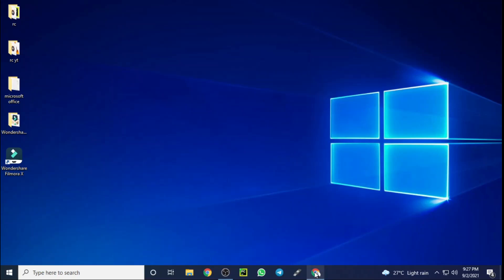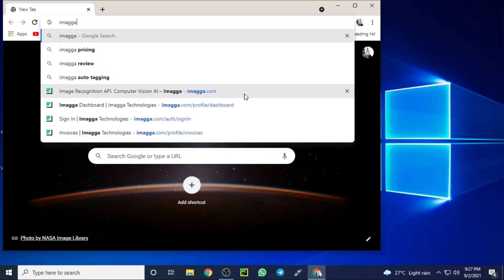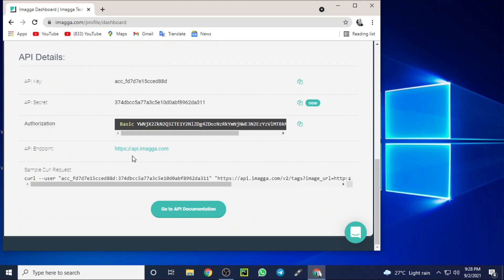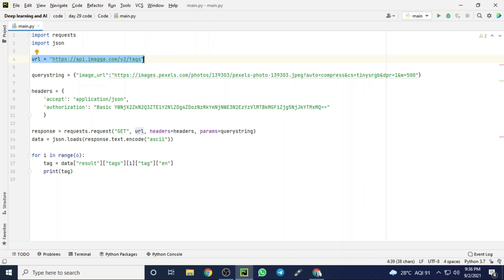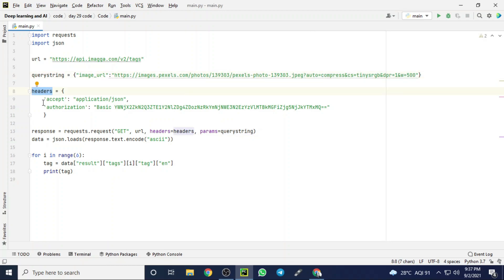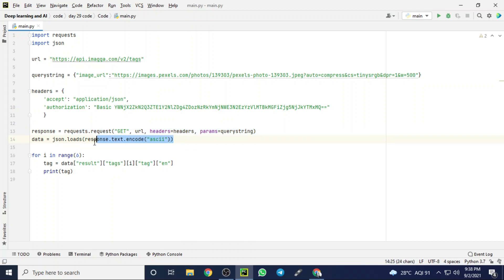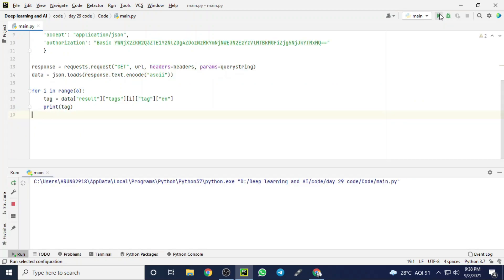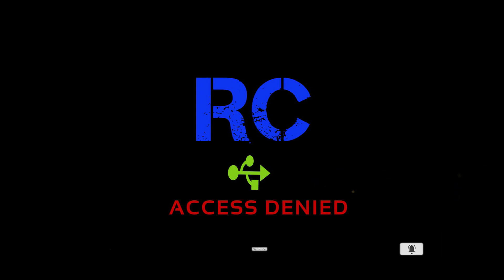IMAGE RECOGNITION USING IMAGGA CLOUD||CLOUD COMPUTING||AI & ML||PYTHON||ROOT CODERS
In this video, we are going to classify a image using imagga cloud

hope, you guys learnt something useful.
hit like if u loved it
if u guys have any doubt, don't hesitate to ask in the comment section
pls check our previous videos.